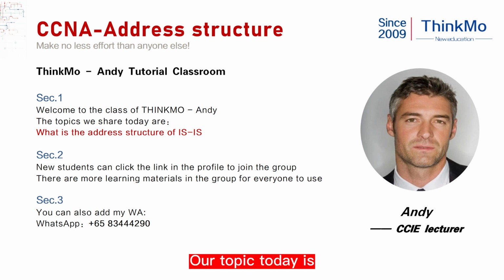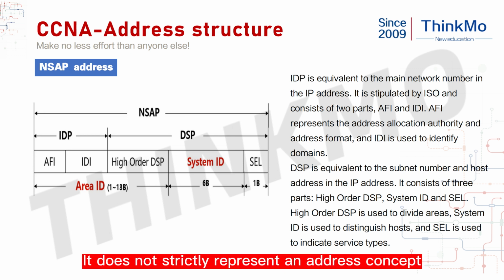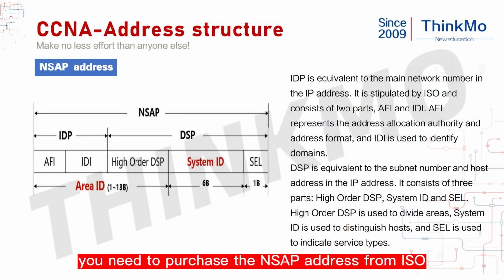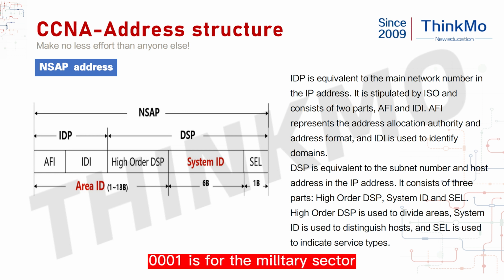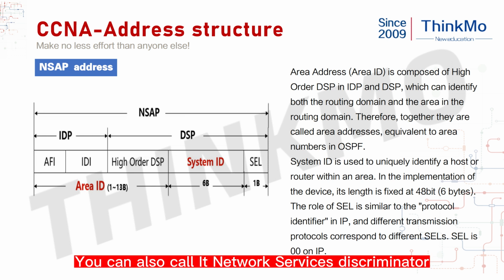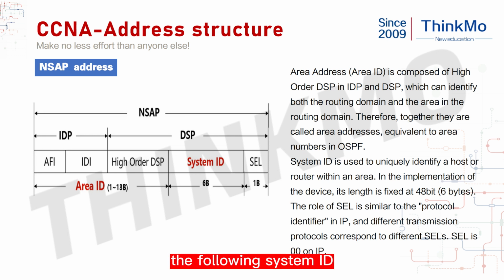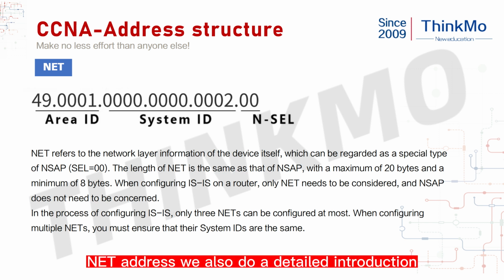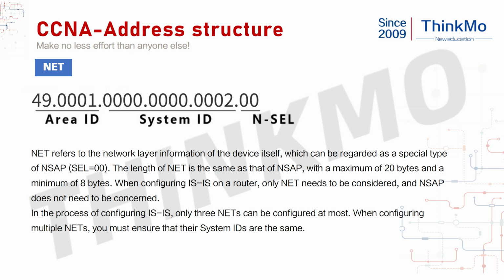【ThinkMo】What is the address structure of IS-IS#Cisco